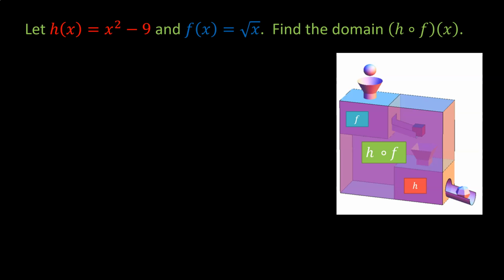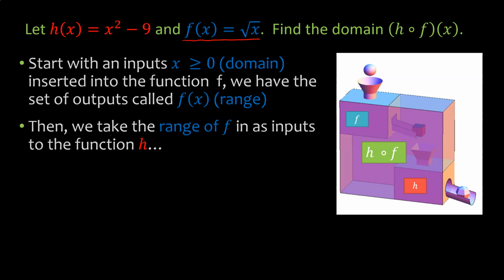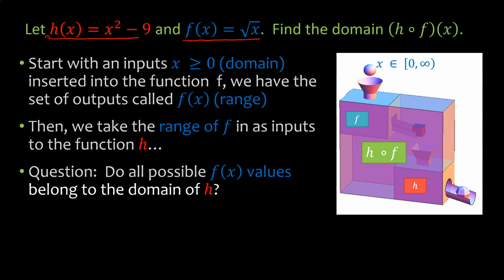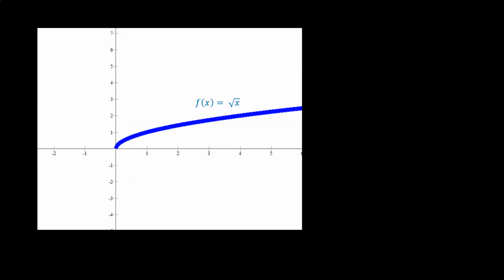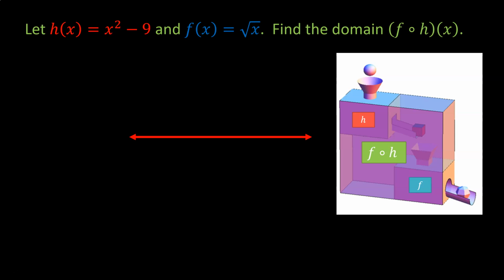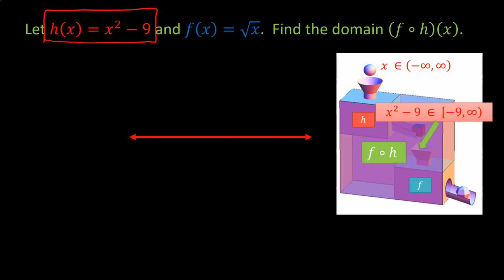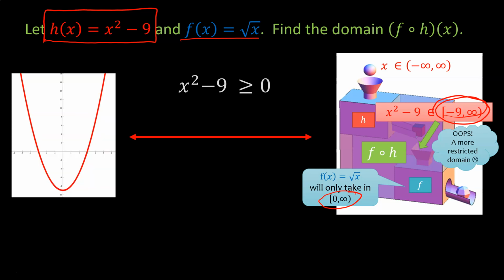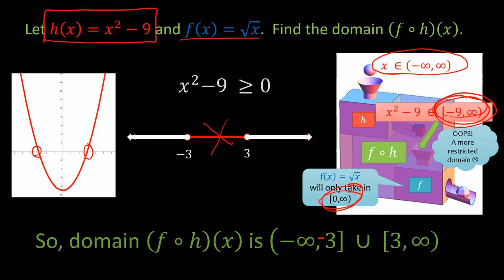Finding the domain of a composite function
This video explains how to find the domain of a composite function.